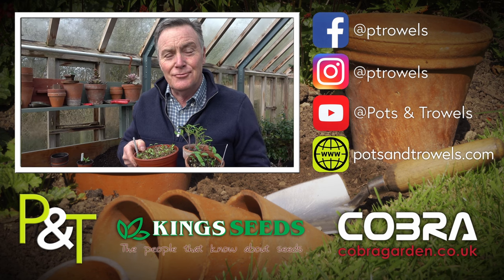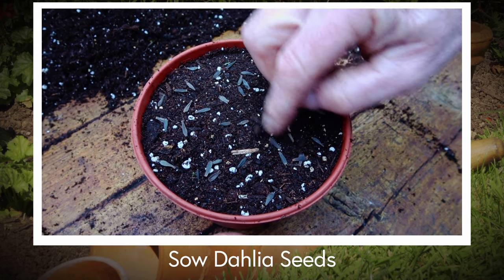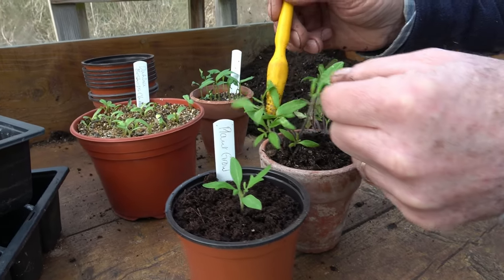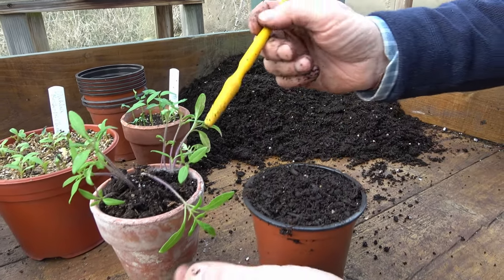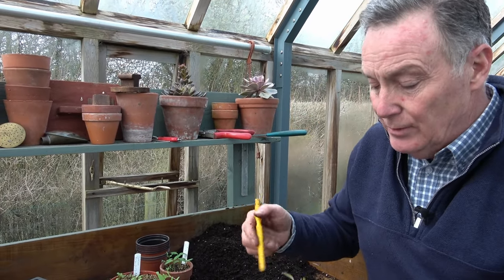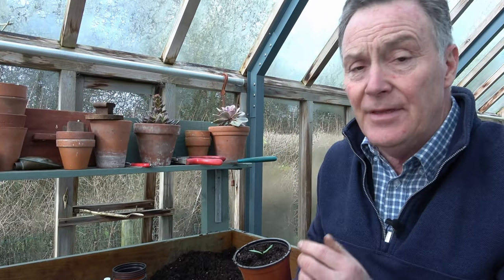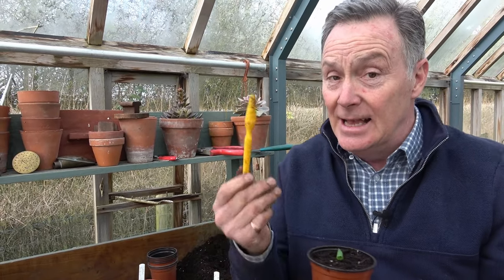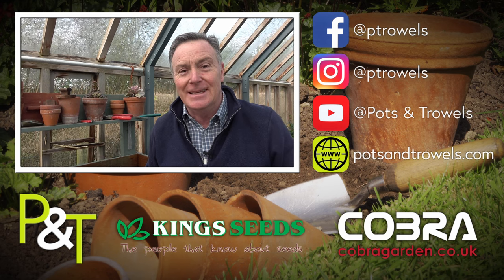How to Prick Out Perfect Seedlings (a Martin Masterclass) - Pots & Trowels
If you've been wondering when to give those precious seedlings their own place (well, pot!) - then look no further - Martin has some amazing advice to get super, strong plants!